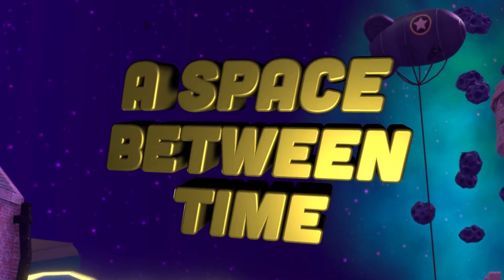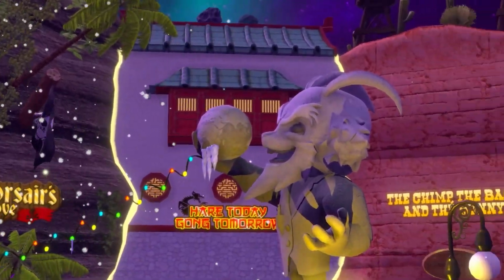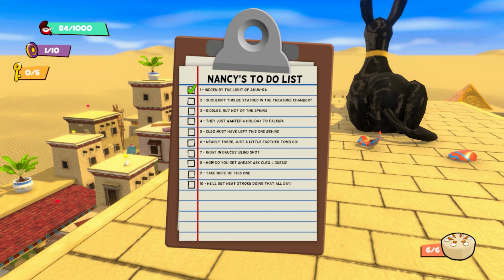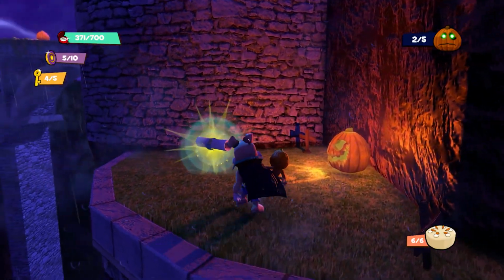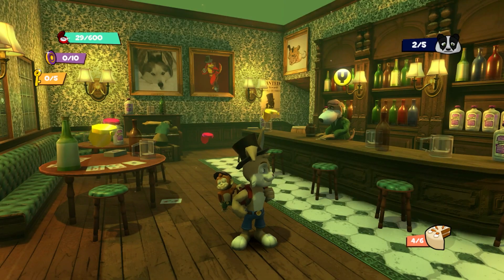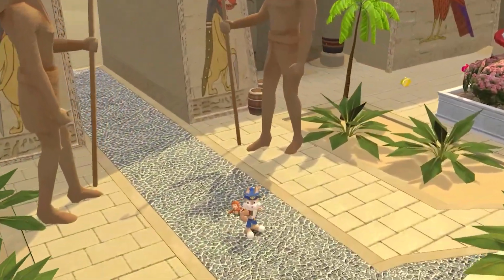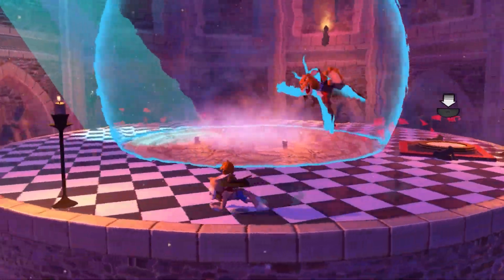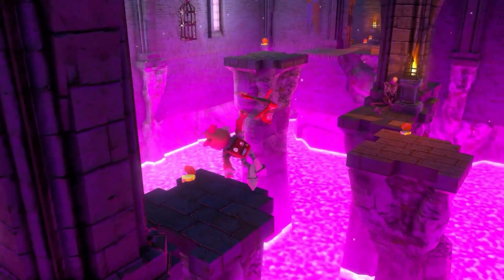Clive 'N' Wrench [Switch/PS4/PS5/PC] 8 Min Gameplay Trailer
Clive 'N' Wrench is a 3D platformer centered around Clive, a rabbit, and Wrench, the literal monkey on his back.

Clive 'N' Wrench is coming to PS4, PS5, Nintendo Switch and PC (Steam) in February 24, 2023.